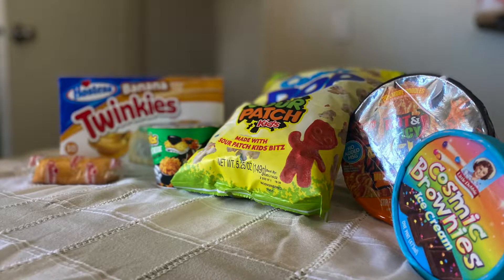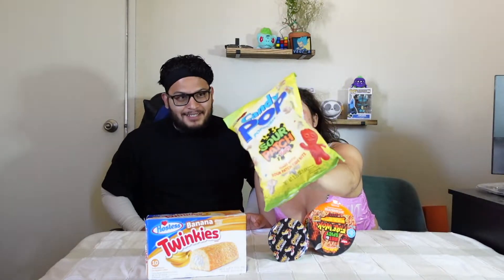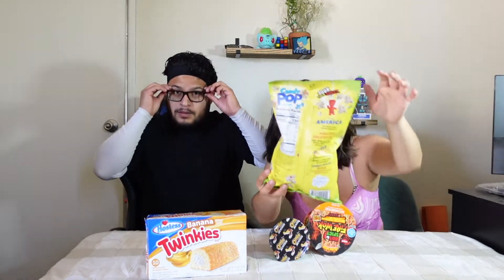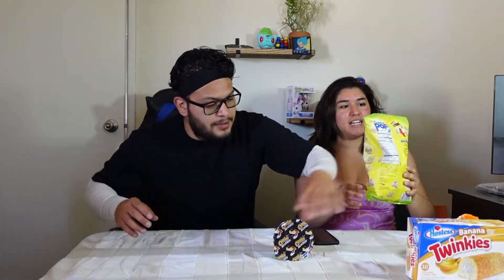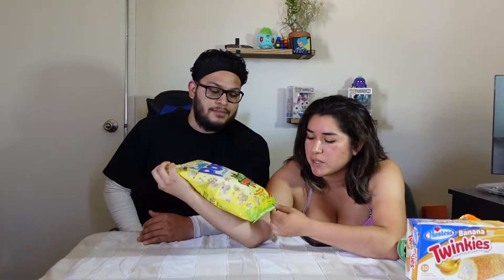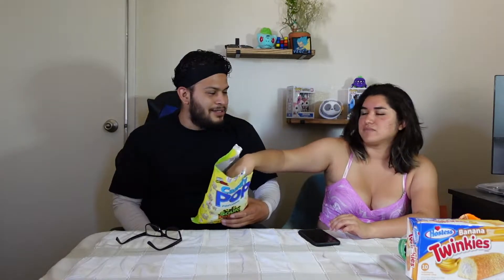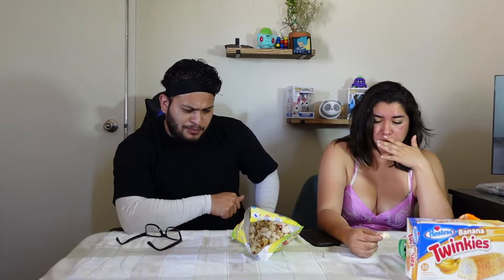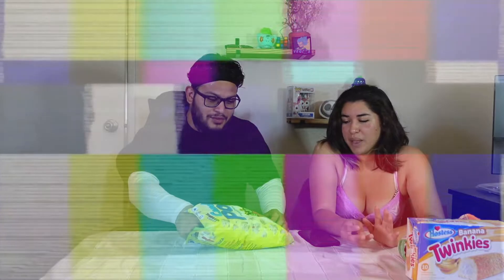Taste Testing Unique Snacks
These are items we found in our local Walmart Supercenter.